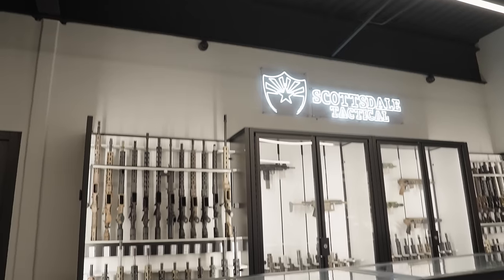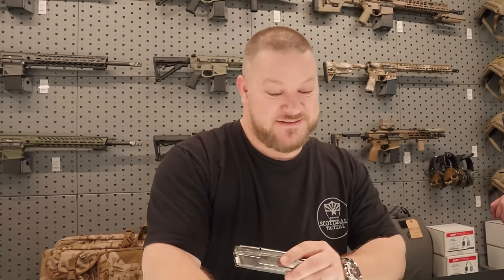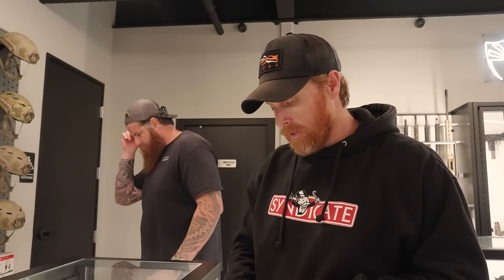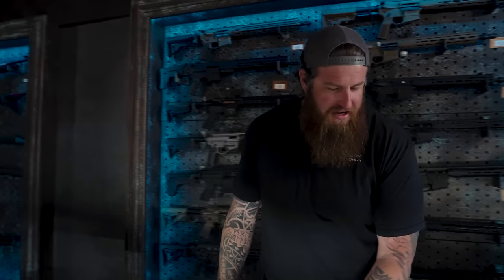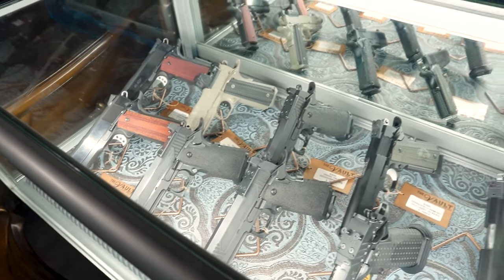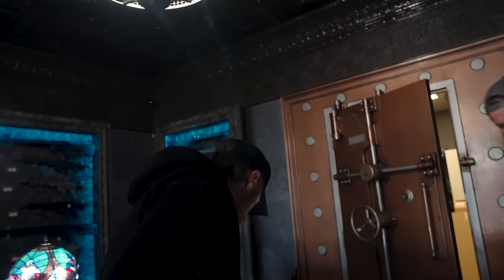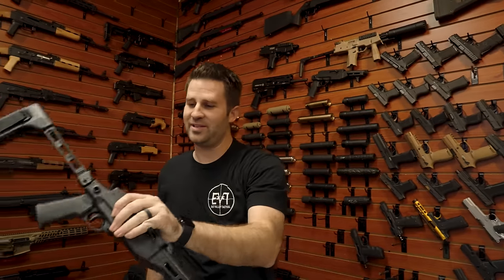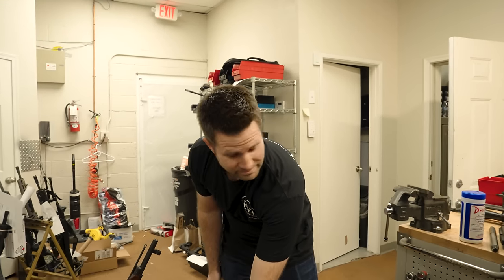We Hunted the Best Guns in Phoenix AZ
This week we're in Phoenix AZ, allegedly the place with the best gun laws in the US, and we're on the hunt to find the best guns out there.  This is the Hunt for Gucci Guns

(or use code 1911 for a sweet deal)

Chapters
00:00 - Hunting for Gucci Guns in AZ
00:25 - Stop 1
04:30 - Ciguera Gear
05:30 - Stop 1 continues...
12:30 - How you can support the Syndicate
13:14 - Stop 2
23:22 - Stop 3
30:01 - What's your favorite?
31:11 - Firearms Legal Protection

1911 Syndicate Merch!!